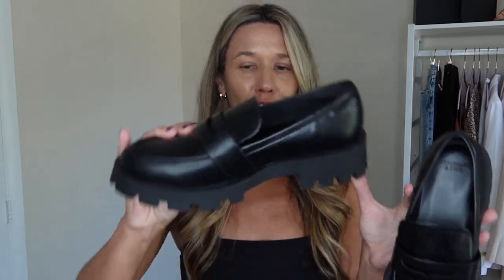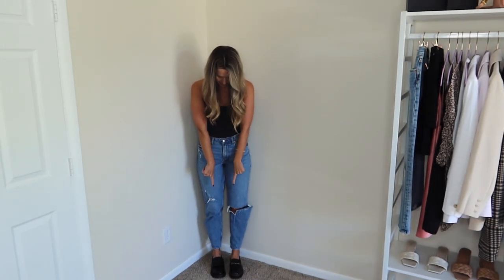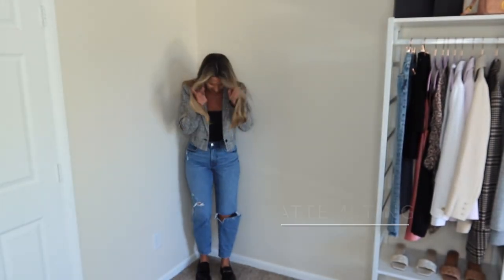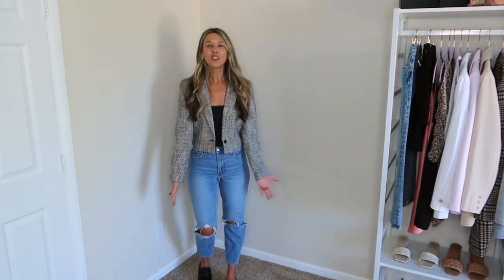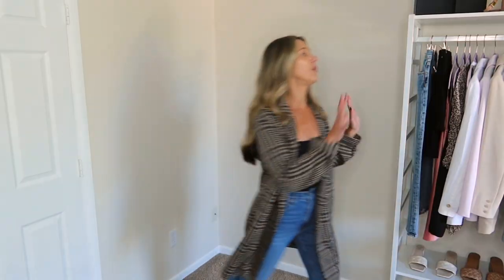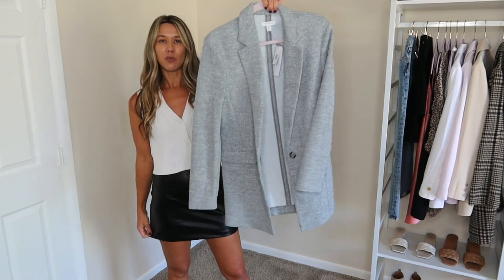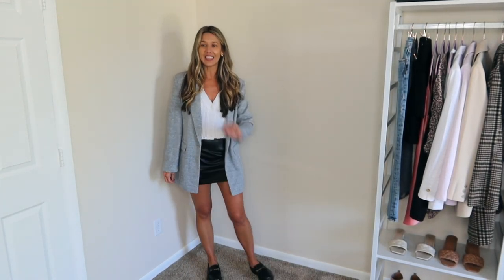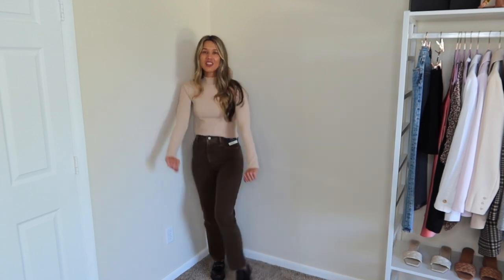STYLING LOAFERS 2022: 5 Chic Fall Outfit Ideas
LINKS:

ABERCROMBIE LOAFERS (SIZE DOWN 1/2)

SAM EDELMAN LOAFERS (SIZE DOWN 1/2)

ANOTHER PAIR I TRIED ON IN STORE (SIZE DOWN 1/2)

MY EARRINGS

OUTFIT 1
HALTER BODYSUIT (XS)
ANOTHER BLACK BODYSUIT (SMALL)
80S MOM JEANS (25)
MOM JEANS (26) (LIGHT RIPPED)
HOUNDSTOOTH BLAZER (SMALL)
ANOTHER CROPPED BLAZER

OUTFIT 2
HALTER BODYSUIT (XS)
ANKLE STRAIGHT JEANS (26)
PLAID JACKET/BLAZER (SMALL)
YSL BAG

OUTFIT 3
VEGAN LEATHER SKORT (SMALL)
WHITE SWEATER VEST (SIMILAR-NO BUTTONS)
GREY BLAZER (2)

OUTFIT 4
TWEED CROP TOP (SMALL)
TWEED SKORT (SMALL)
MATCHING BLAZER

OUTFIT 5
BROWN 90S STRAIGHT JEANS (25)
MOCKNECK (SIMILAR)

SHOP MY POSHMARK: @kerrik3
AMAZON STOREFRONT

💕 MY SIZE INFO:
Height: 5'7"
Weight: 133
Bra: 32C
Top/Bodysuit: small
Jacket: Small/Medium
Pants/Shorts: 0/2 (25/26)
Shoe size: 8.5